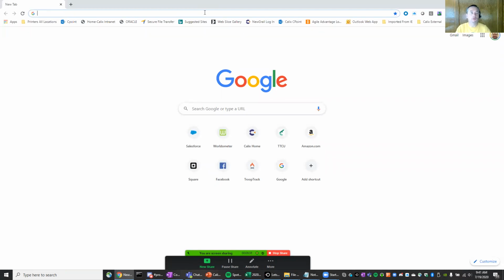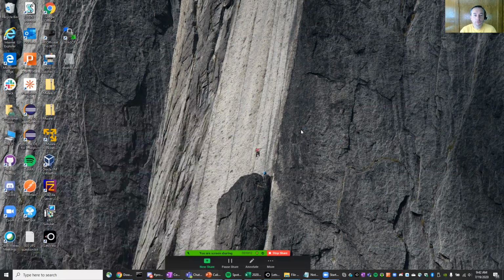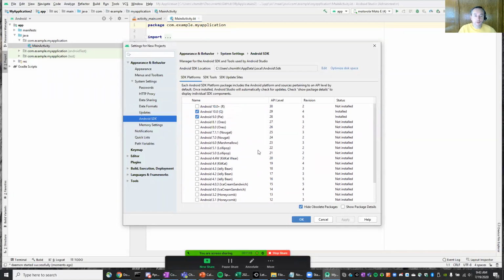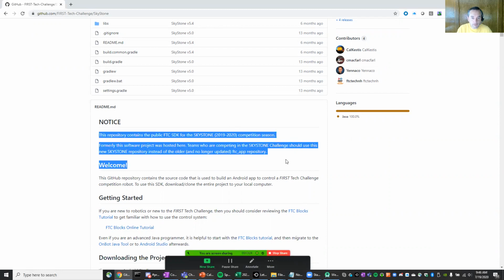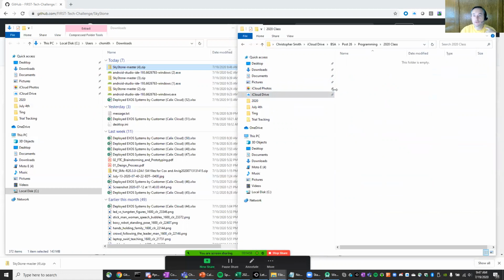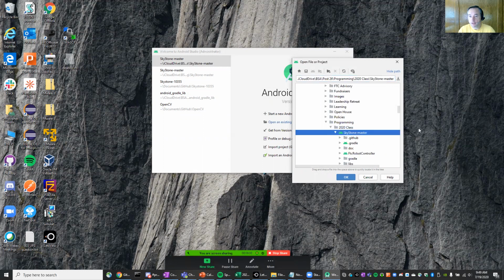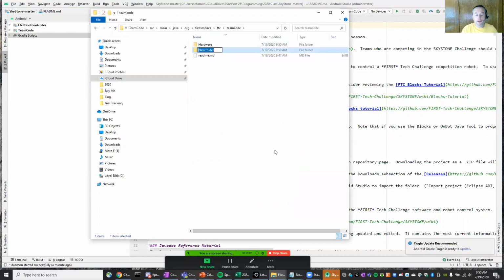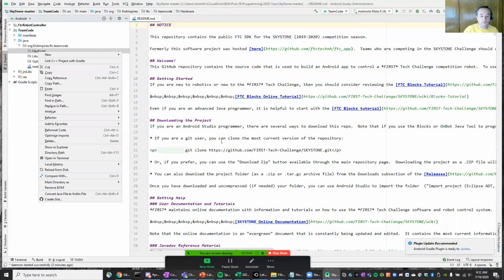Setting up the FTC Android Studio Development Environment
This video walks through the setup of Android Studio with the FIRST Tech Challenge SDK. This setup reflects the summer programming class setup.